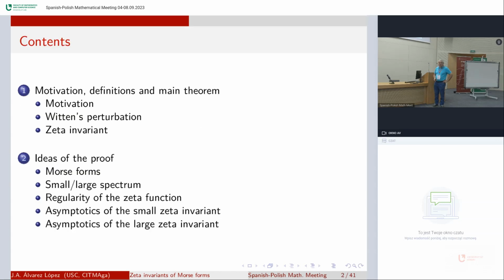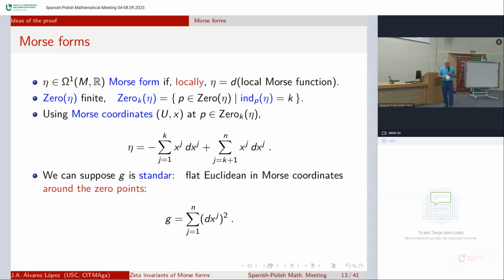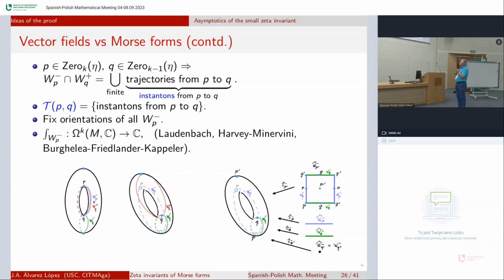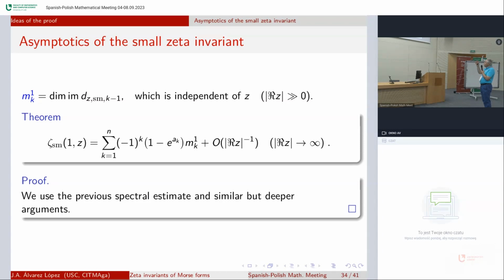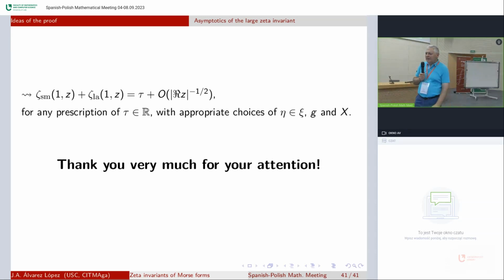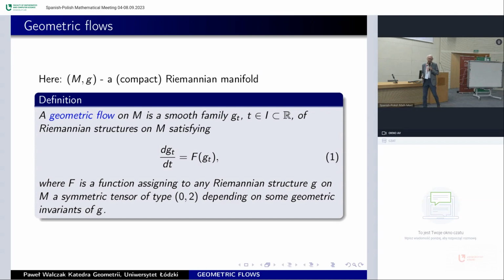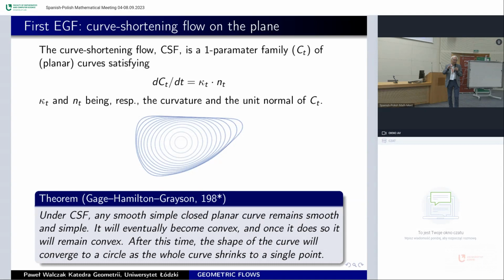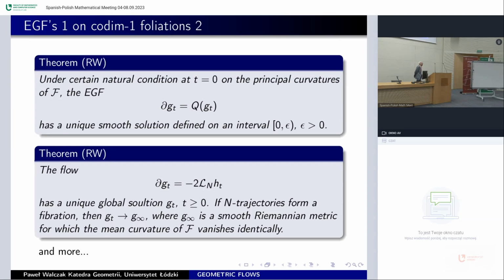Spanish Polish Mathematical Meeting 4 - 8.09.2023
Session 7.
Jesús Álvarez López, Zeta invariants on Morse forms
Paweł Walczak, Geometric flows